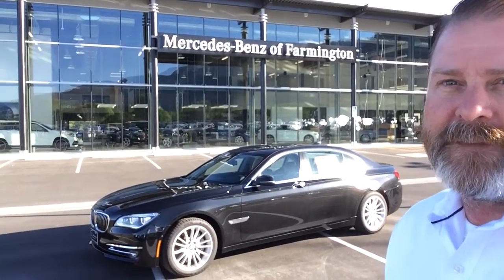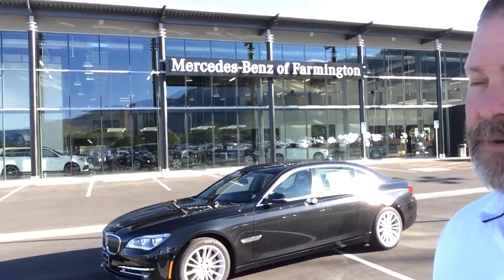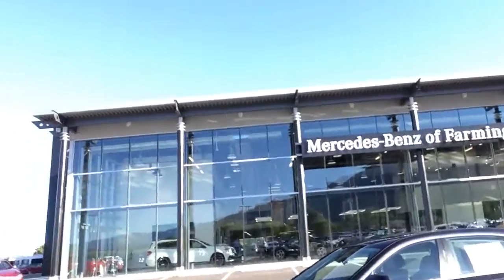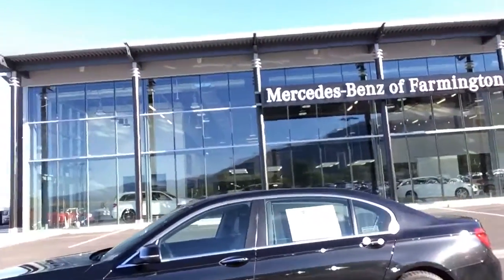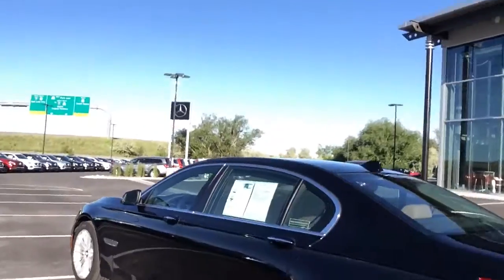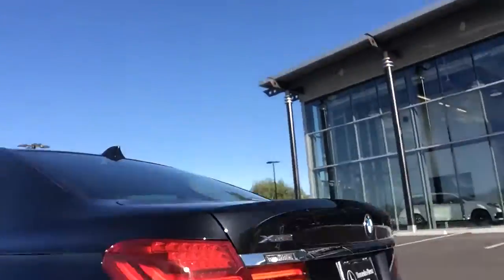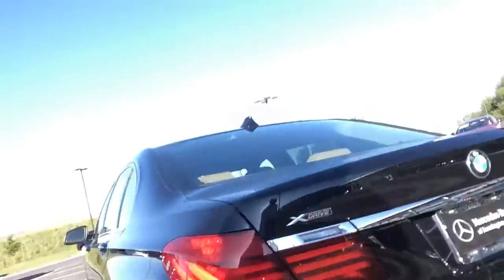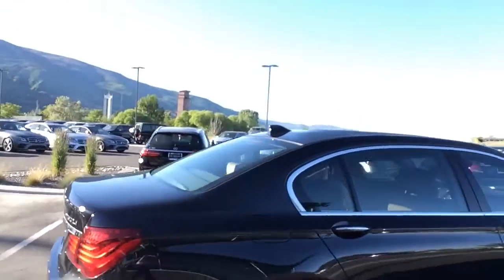Riley 750 5/27